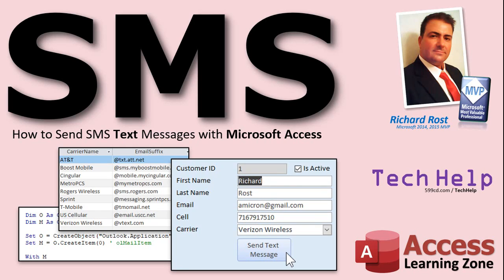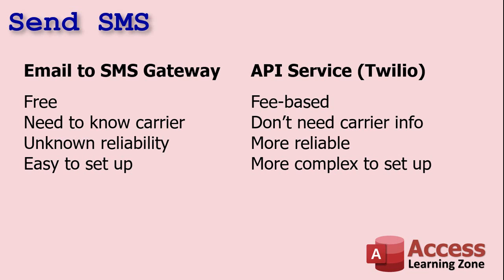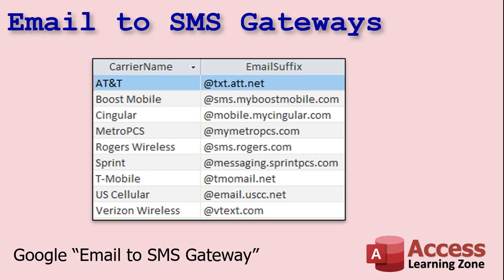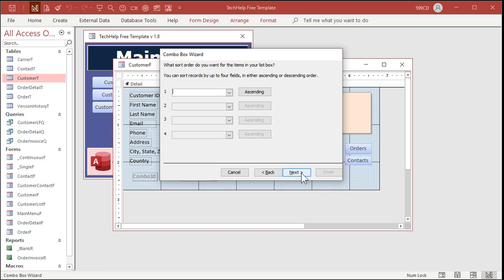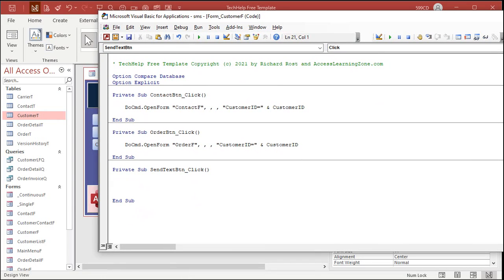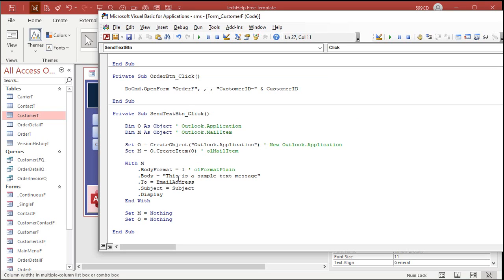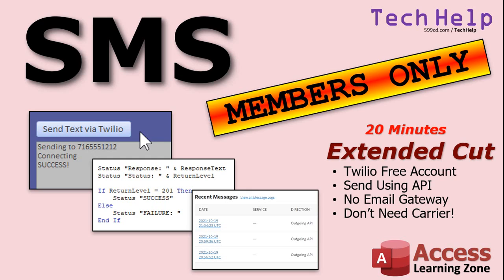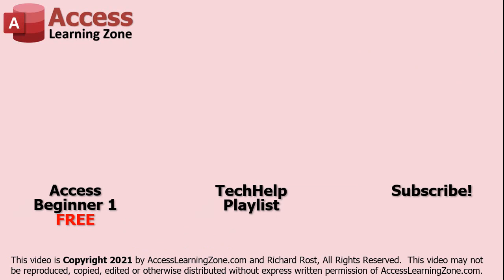How to Send SMS Text Messages to a Mobile Cell Phone with Microsoft Access VBA. Also Works in Excel.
In this video, I will show you how to use Microsoft Outlook and an Email-to-SMS gateway address to send text messages from Microsoft Access.

Cameron from Olympia, Washington (a Gold Member) asks: I run a service business. I'd like the ability to be able to send SMS text messages to my customers to remind them of an upcoming appointment, or to let them know their technician is on the way. So many people don't check email regularly, but everyone carries their cell phones nowdays. Can this be done from my Access database?

Silver Members and up get access to an Extended Cut of this video. Members will learn how to send SMS text messages without using an email gateway. This way, we avoid having to know the customer's cell carrier too.